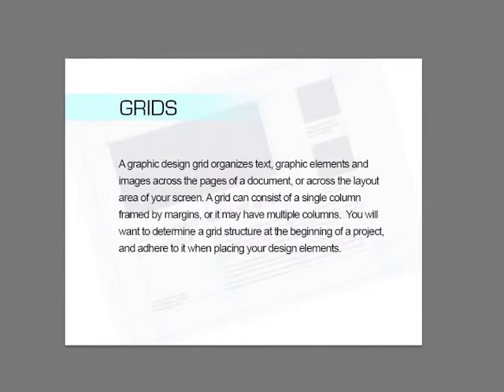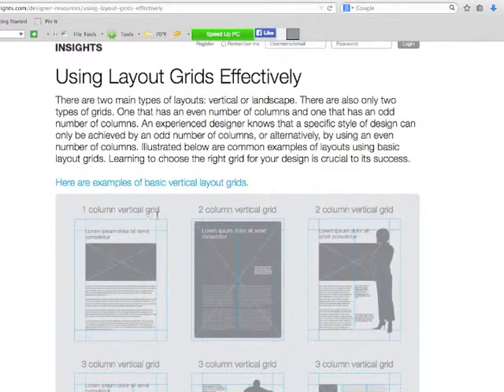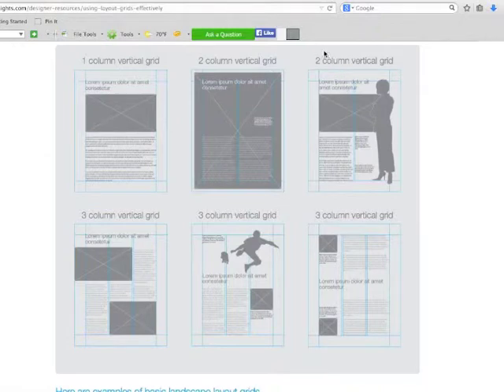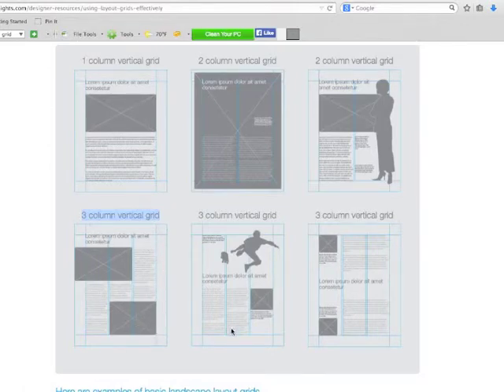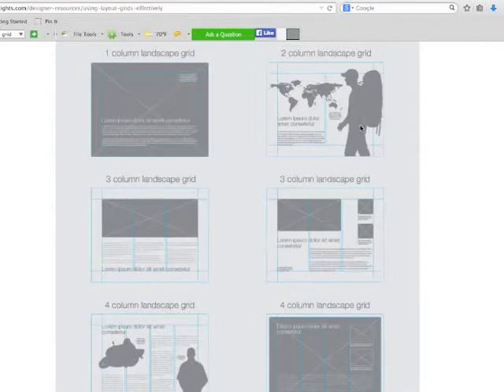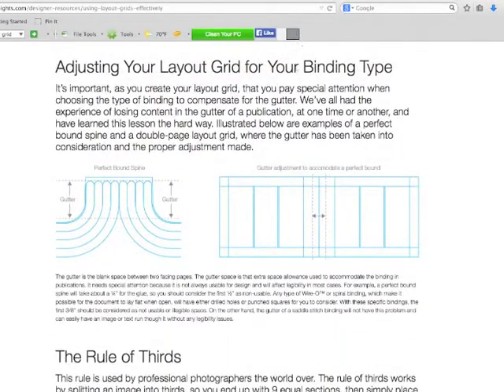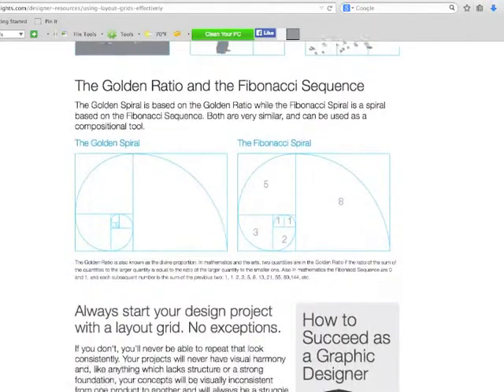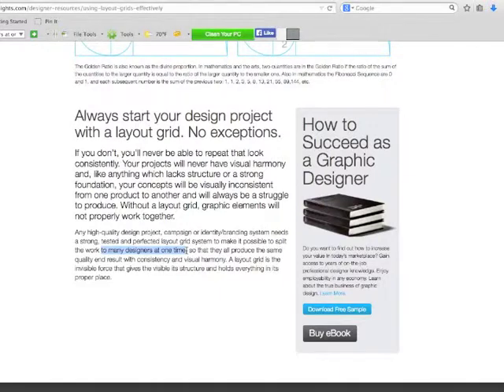DES113 Week 4 grids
Design grids and how to apply and use them in graphic design